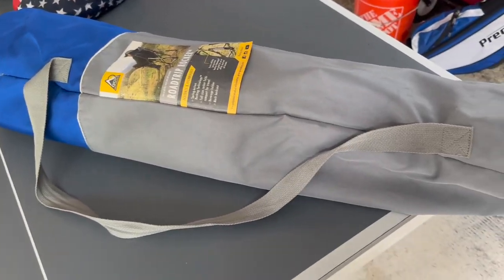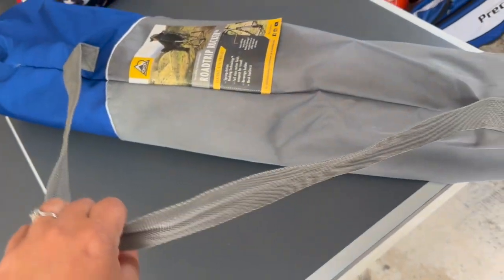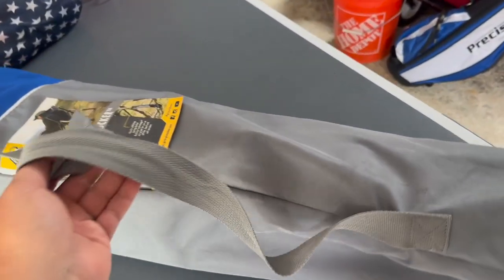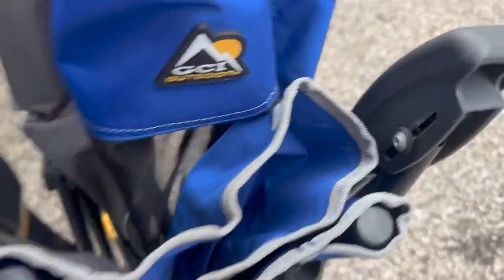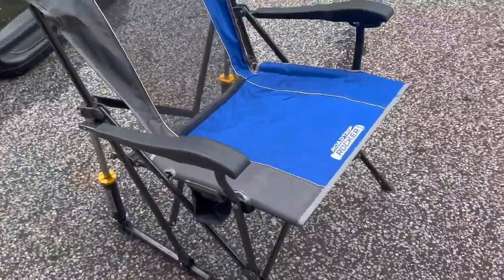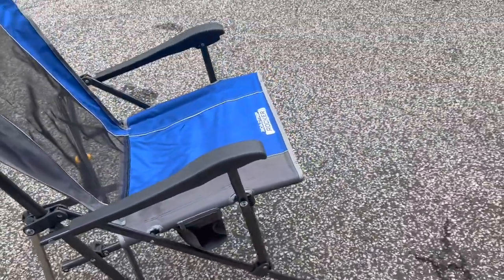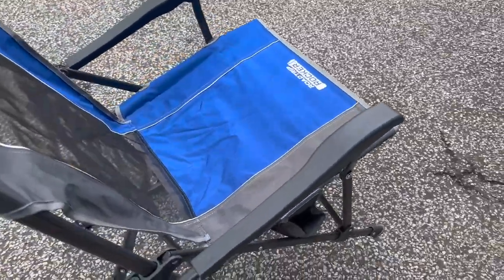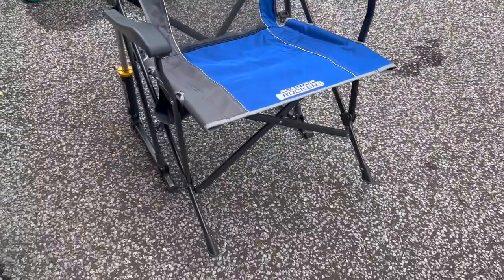GCI Outdoor Roadtrip Rocker Collapsible Rocking Chair & Outdoor Camping Chair Review